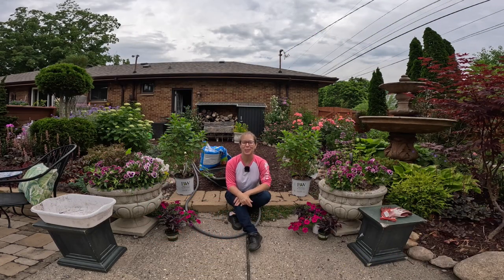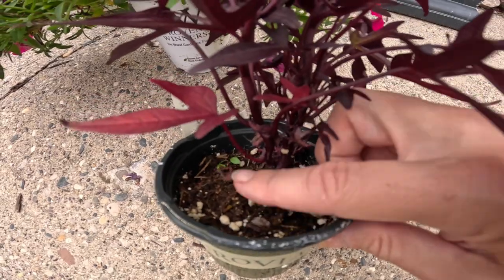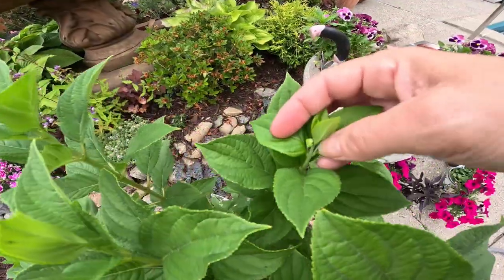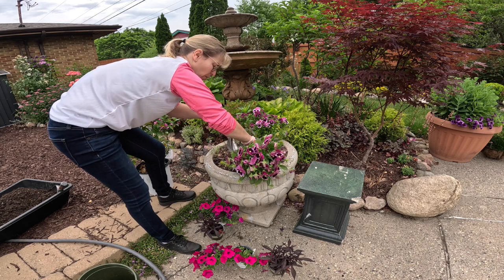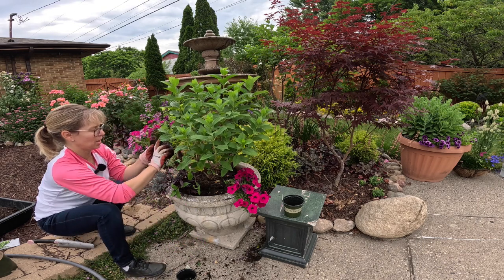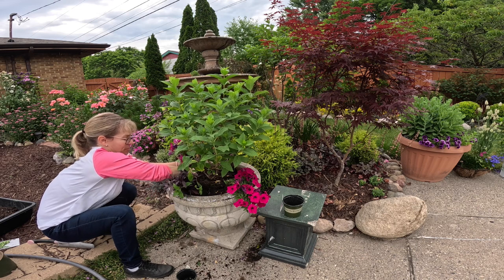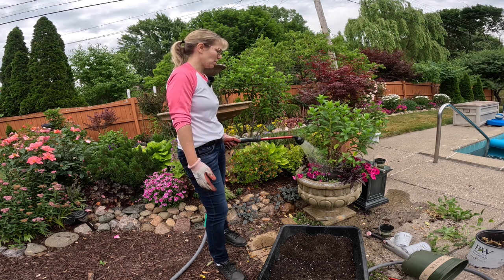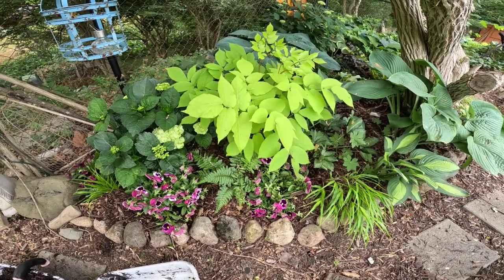Removing Pansies & Planting Summer Blooms in Garden Urns by the Fountain 🪷⛲️🪷// Suburban Oasis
Well, it is definitely summer and the pansies are tired of the heat and sun so it's time to replace them with some summer blooms!  Today we will use a supertunia as a filler, a dark leafed sweet potatoe vine as a spiller with limelight hydrangea as the thriller. This is going to be stunning!